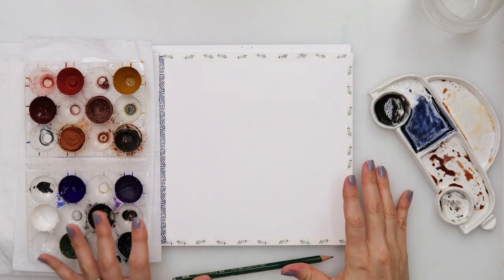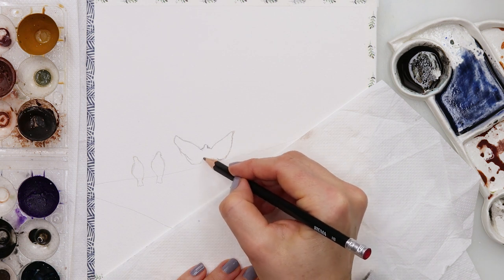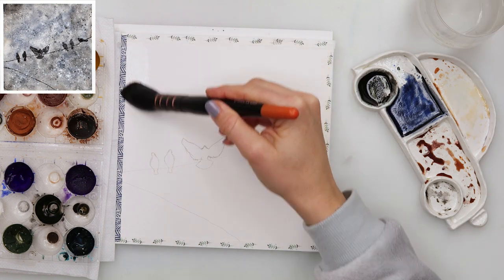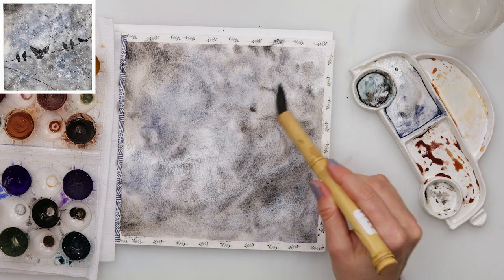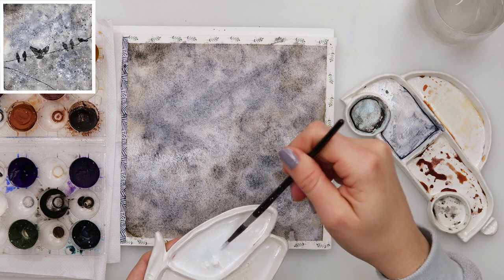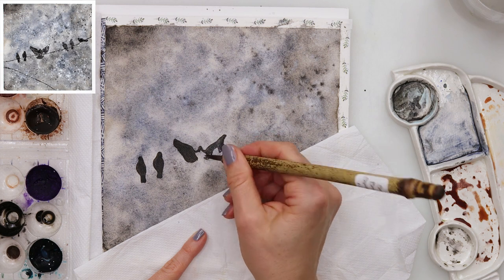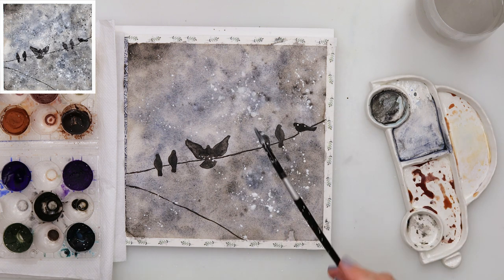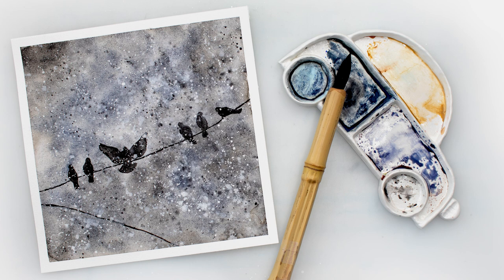30 days of winter - watercolor birds on wire painting tutorial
In this tutorial I will show you how I painted this winter scenery - bird on the wire in the winter snow.

I am making tutorials with winter themes for 30 days, all the way up to Christmas.

To paint it I used:

***Paper :
Clairefontaine Fontaine cold-pressed watercolor paper 300gsm or 140lb, 20x20 cm or 8x8 in
If you have a bit higher budget
Arches

***Watercolors :
For this painting I used colors I made myself, so no names.

Valid till Dec 31th, 2020

Renata